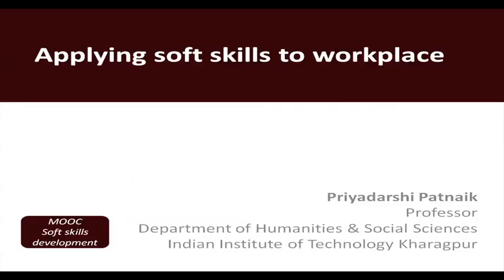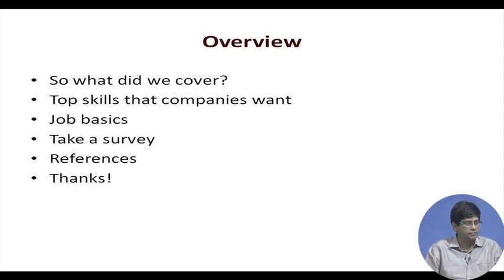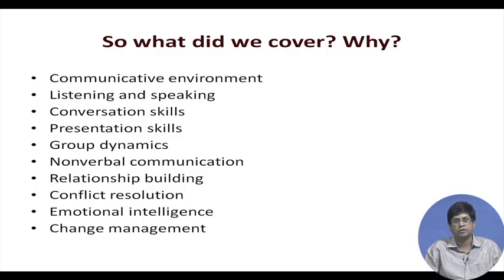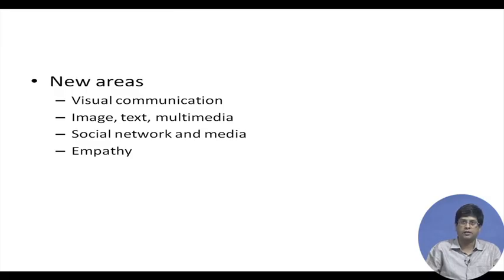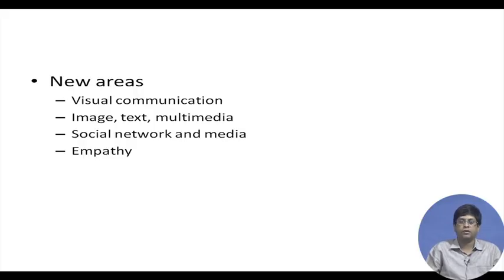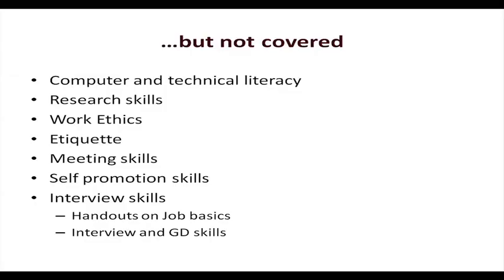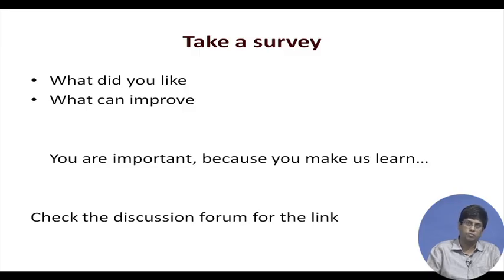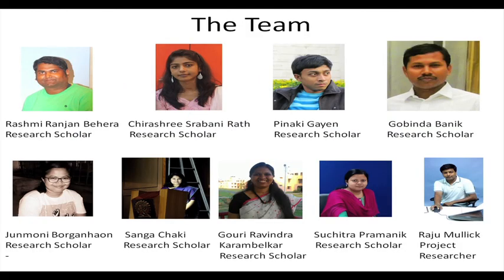Lecture 40 : Applying Soft Skills to Workplace